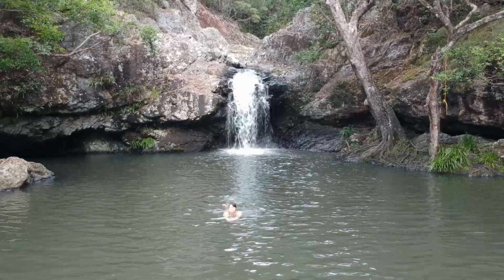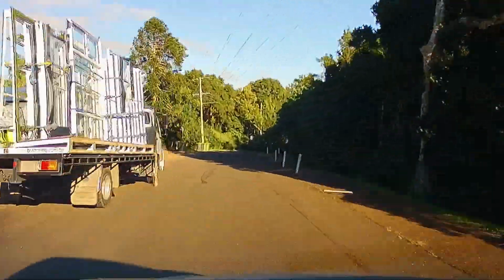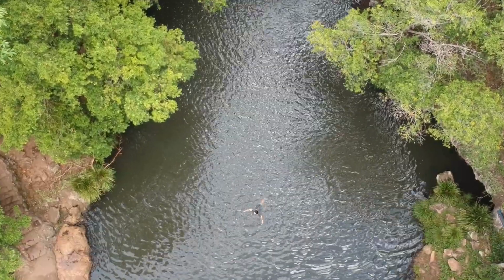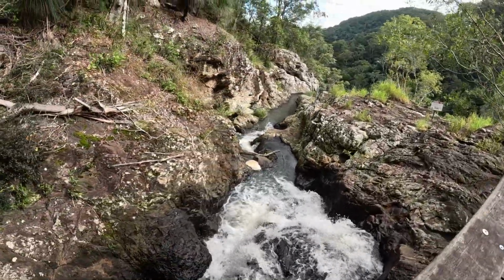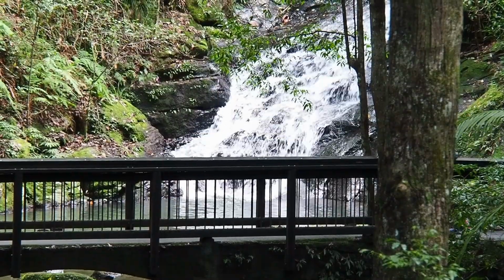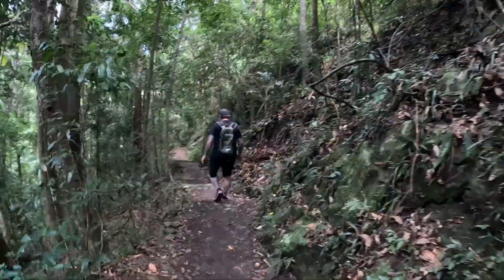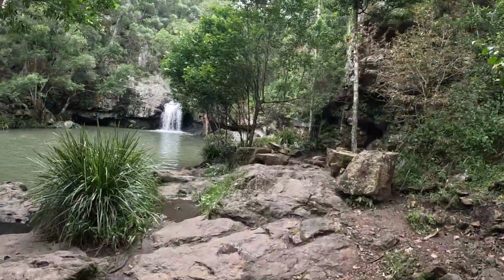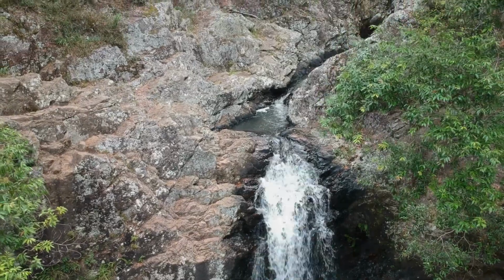Kondalilla Falls Swimming Hole & Walking Track, Sunshine Coast Hinterland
Hi everyone and welcome to todays video on the Kondalilla Falls walking track and swimming hole in the Sunshine Coast Hinterland. This is where I'll explain where it is, the difference between the rock pools and the waterfall, show you around the different areas of the walking track, and how long you'll need to do it.

Chris

Chapter Content:

00:00 - Where is Kondalilla Falls?
01:12 - Is there plenty of Parking?
01:52 - How long is the Walking Track?
02:57 - Rock Pools Vs Kondalilla Falls?
03:33 - Is the walk difficult to complete?
04:13 - Picnic Creek Section
04:56 - Kondalilla Falls Lookout Walking Track
06:28 - Kondalilla Rock Pool swimming hole